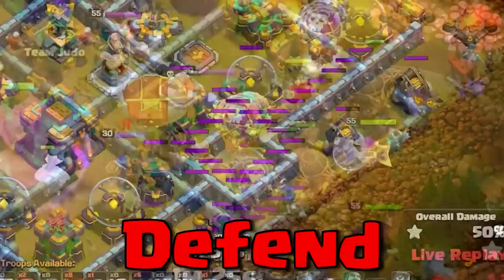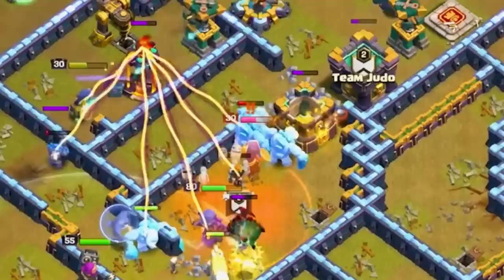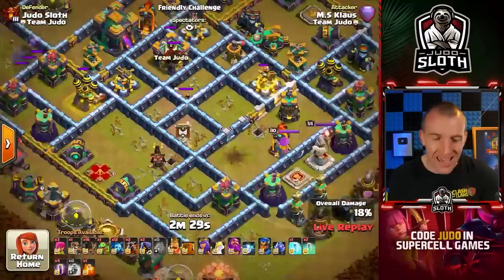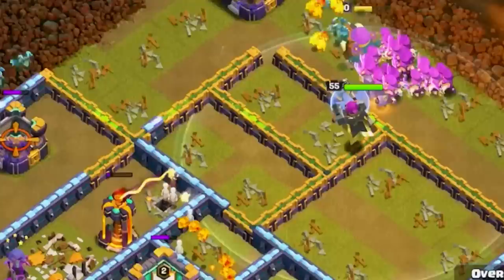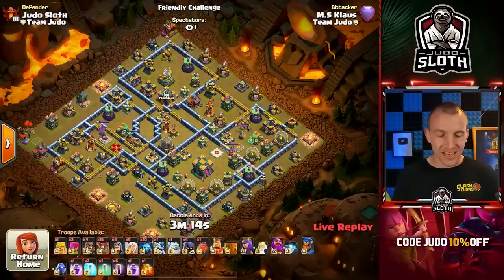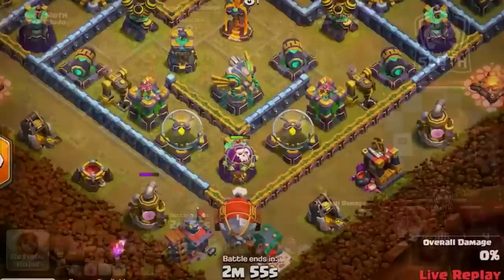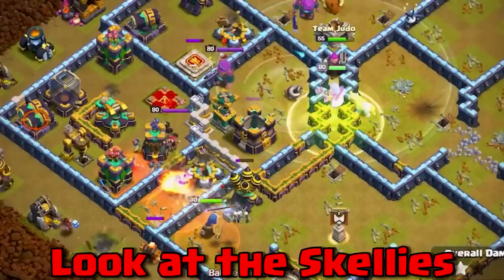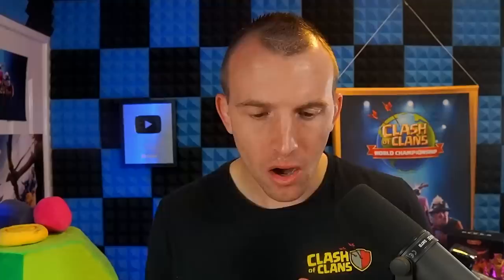I Challenged the Worlds Best Player to 3 Star YOUR Bases!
🤖 Install Mech Arena for FREE here ✅ and get a special starter pack to help kickstart your game!

The Best Player in Clash of Clans attacks my subscribers bases. Can they defend Klaus' creativity? Rules are simple, $100 prize to Klaus if he 3 stars, $100 to the player who submitted the base if not.

Video Chapters:
0:00 Rules and Introduction
0:48 Mech Arena [Video Sponsor]
2:16 Attack 1
4:54 Attack 2
7:40 Attack 3
10:44 Attack 4
13:38 Attack 5